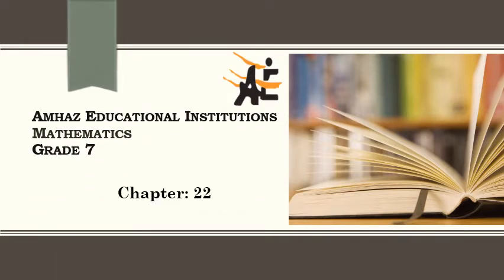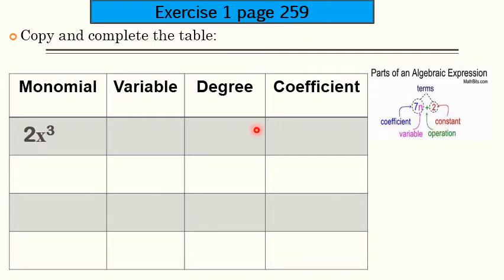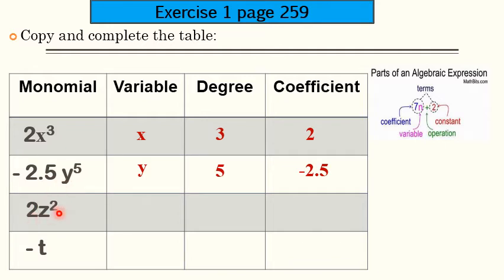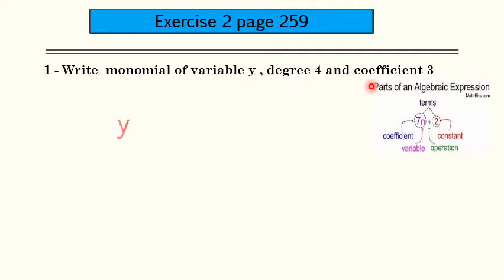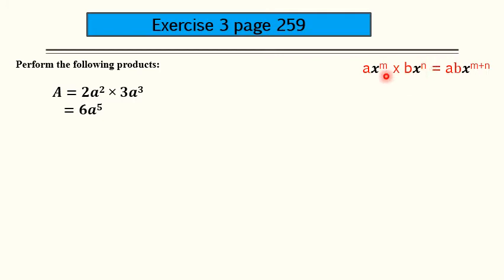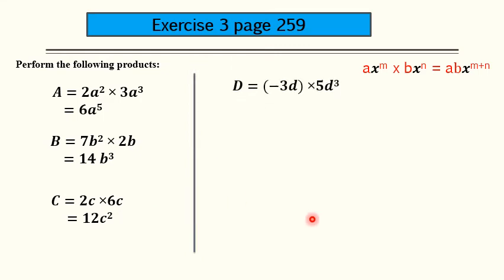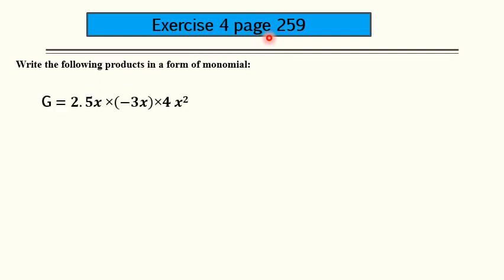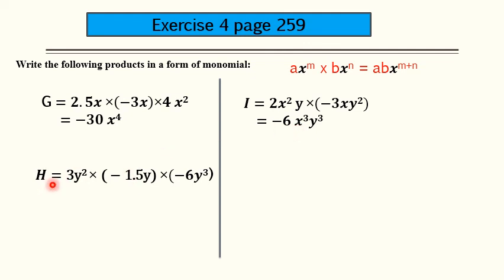G7 ch22 A ex1,2,3,4